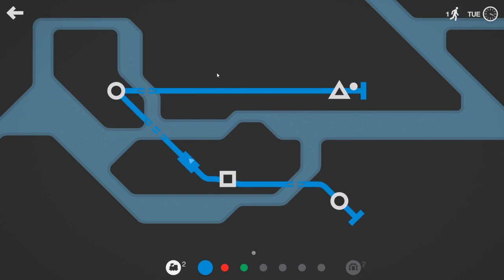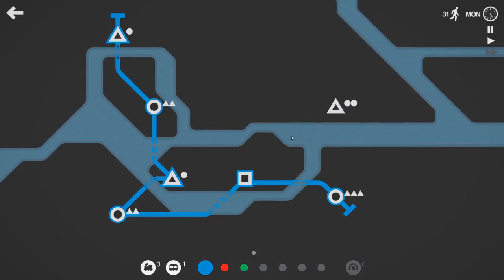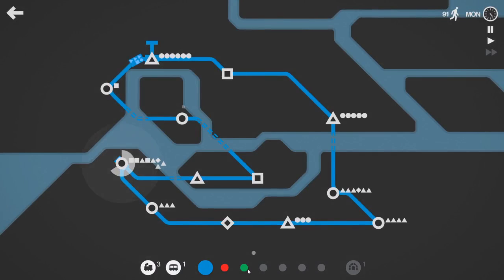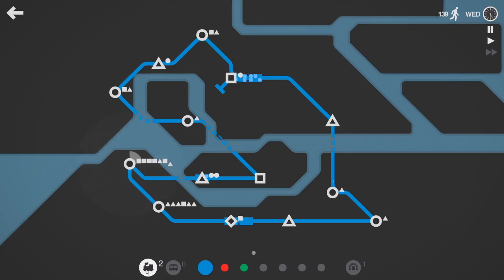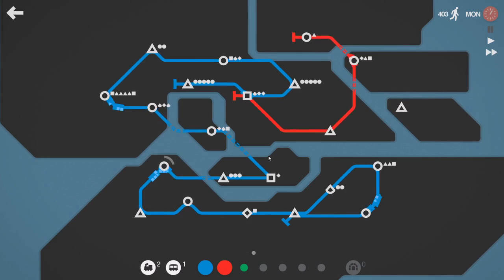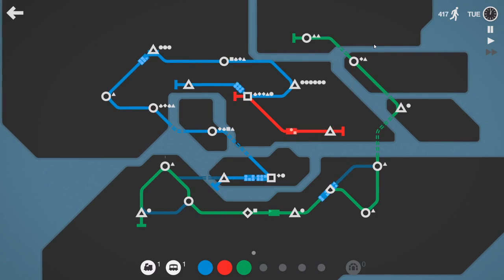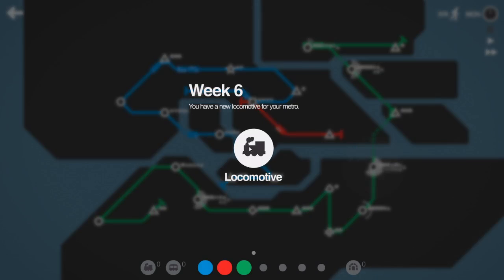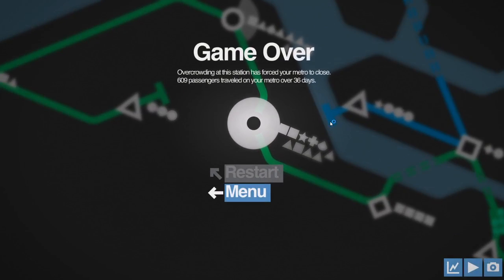Mini Metro Daily Challenge: Stockholm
A brief session this time but a fun one nonetheless.